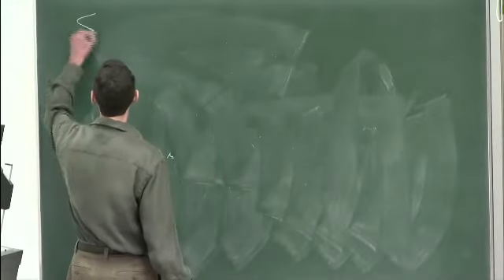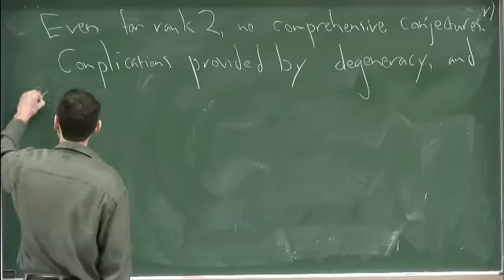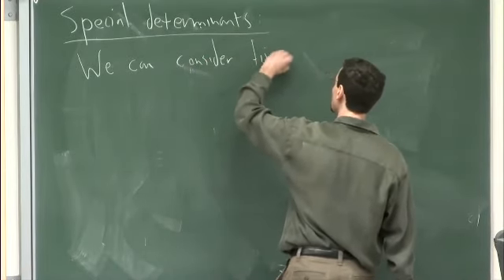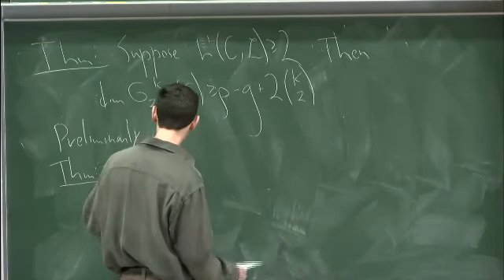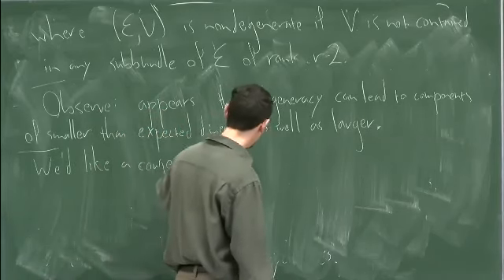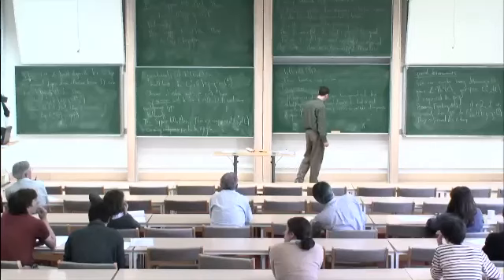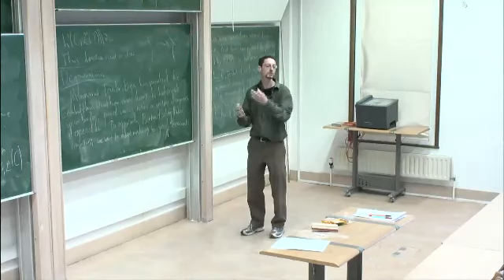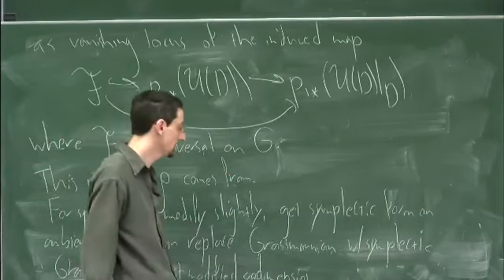Prof. Brian Osserman | Special determinants in higher-rank Brill-Noether theory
Title: Special determinants in higher-rank Brill-Noether theory
Speaker: Professor Brian Osserman (University of California, Davis)
Date: 21st Apr 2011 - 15:30 to 16:30